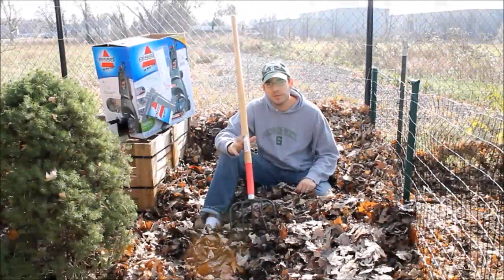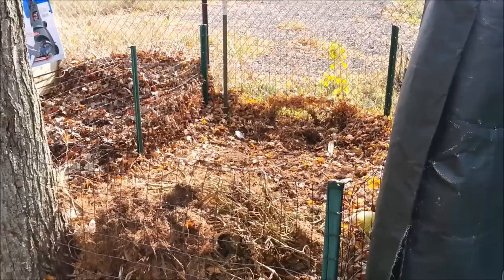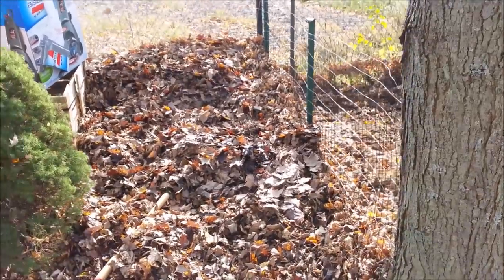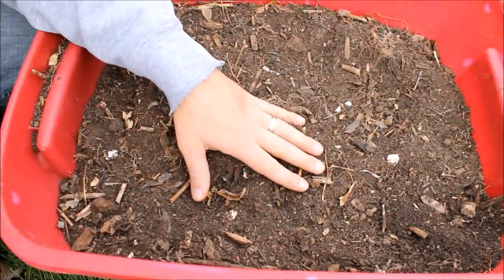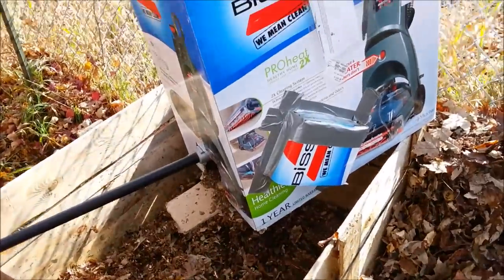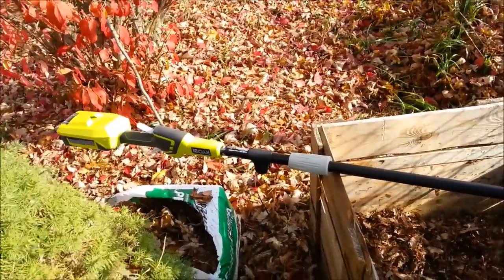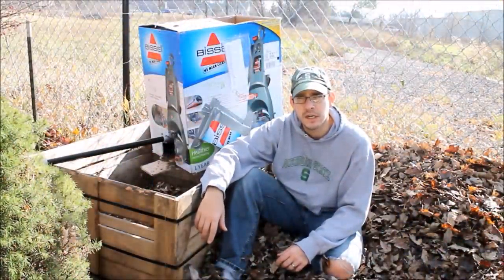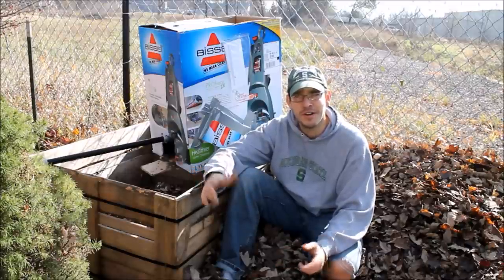Fall Composting With a String Trimmer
Leaves leaves leaves! There is one sure thing about fall time and that is there is no shortage of leaves! Every year I watch people rake up all of their leaves and either burn them or put them at the curb to be hauled off by the city. This is a resource that we should all be using in our yards, gardens, and flowerbeds. It seems very silly to spend all that time and effort collecting leaves from your yard just to get rid of them! And then on top of that when spring time comes around we will them go out and buy fertilizer and compost to put in our gardens! Leaves and grass clippings are one of the most abundant resources for a good compost pile that most everybody has (unless you live in the south west I suppose).
     This post is not as much about how to compost but more about how to deal with leaves and how important they are to your compost pile or bin. Using leaves as the primary resource for you compost is important but it is not as easy as just throwing them into the pile and calling it a day. It is necessary to shred the leaves up as best as possible to prevent the leaves from matting down into a layer that will be hard to move and will not compost.
     What else is needed for the compost to start working? Well, the best thing to do is to add some nitrogen material such as kitchen scraps to get the process going. It is also necessary to turn the pile as often as you can to keep air moving around throughout. Even in the coldest months the pile will begin to compost although slowly. As the weather warms turn the pile more and more and by early summer you will have composted all of those leaves into rich dark soil. This soil is full of just about everything that your garden could possible desire.

     Another tip if you have a small yard, just drive down the street in the fall and you are bound to be able to fill up a truck with bags of your neighbors leaves to use!

For more sustainable information, aquaponics, diy projects, and just about anything